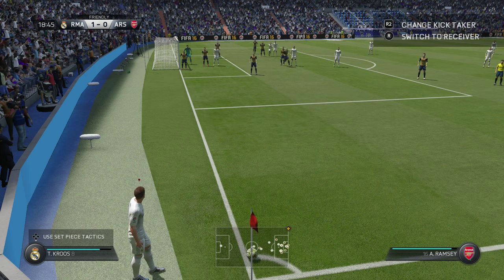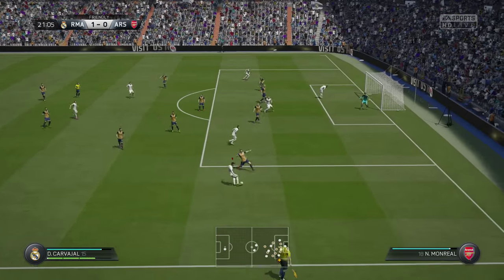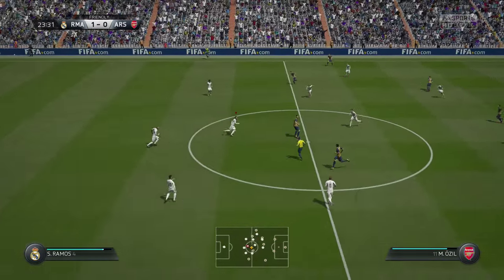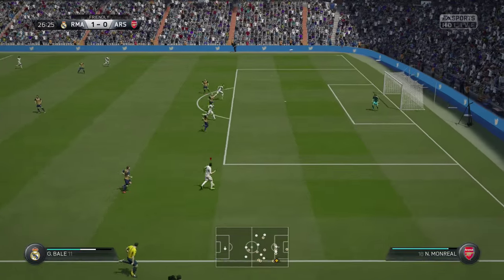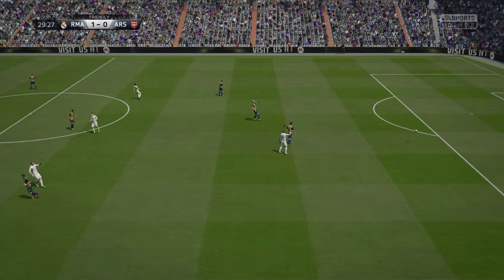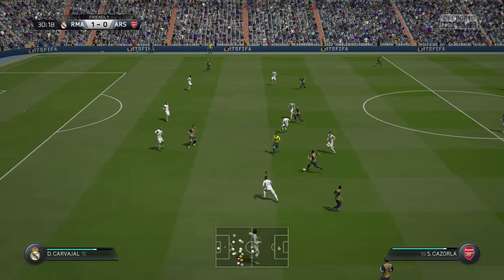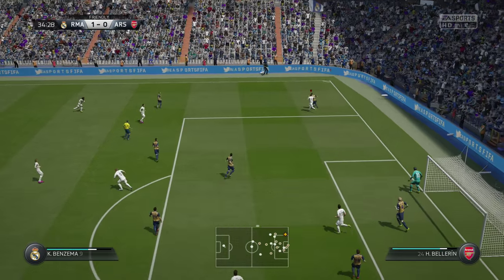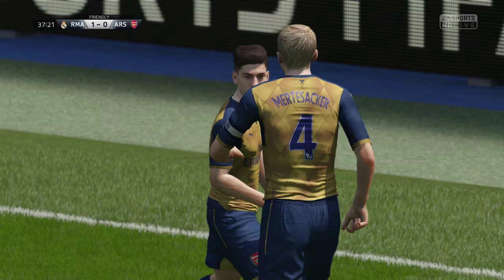HOW TO SCORE A CORNER EVERY TIME IN FUT 16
HOW TO SCORE A CORNER EVERY TIME THIS IS AN AMAZING GLITCH HOPE YOU ENJOY